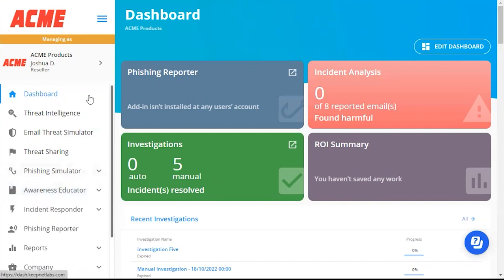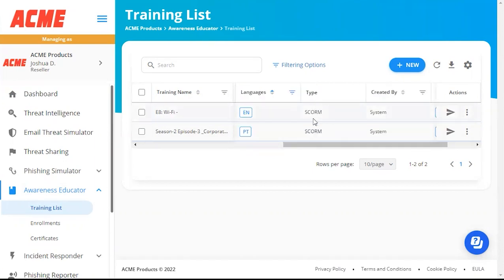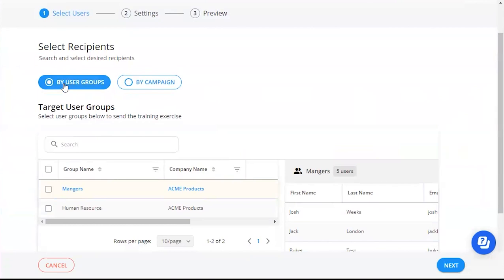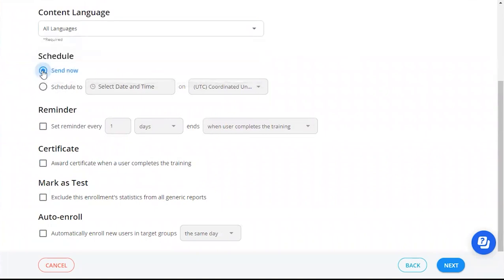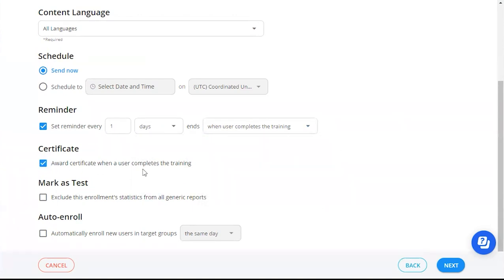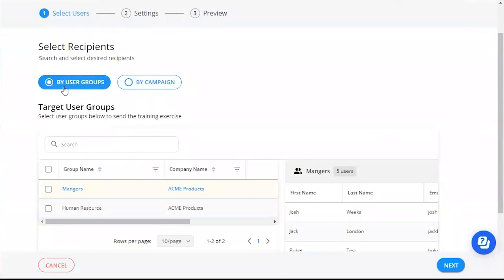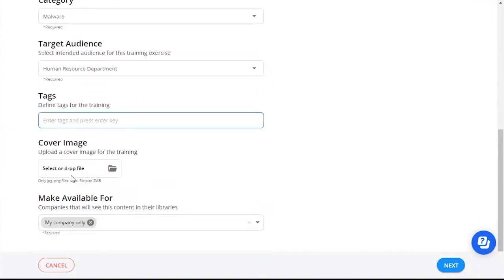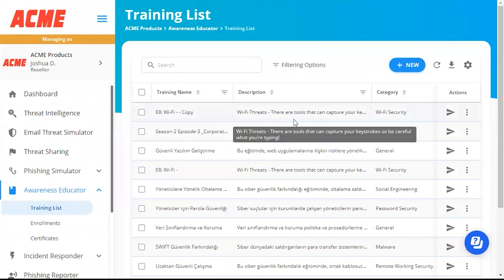Security Awareness Training List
Maximize your cybersecurity efforts with our detailed tutorial on managing the Security Awareness Training List. This video is for cybersecurity professionals, corporate trainers, and IT administrators who are involved in deploying Keepnet's Security Training Courses.

In this tutorial, you will learn:
- Introduction to Security Awareness Training Management: [0:00]
- Accessing the Security Awareness Training Dashboard: Step-by-step guidance on how to reach the training list dashboard quickly and efficiently. [0:09]
- Navigating the Security Awareness Training List Table: Understand the layout and data presented in the training list table to enhance your training oversight. [0:21]
- Utilizing Actions on the Security Training List Page: Explore the range of actions you can take to manage training sessions, including updates and deletions. [0:53]
- Implementing Campaign-Based Security Training Sessions: Techniques for sending out training sessions through structured campaigns to ensure comprehensive coverage. [1:19]
- Targeting Specific Groups with Security Training: Tips on how to organize and send training to targeted groups within your organization to improve training outcomes. [3:19]
- Creating Custom Security Training Sessions: Guide on designing new training sessions that are tailored to the specific needs of your organization. [3:34]
- Wrapping Up Your Security Training Session Management: Summarize key points and discuss next steps to take your security training further. [4:35]